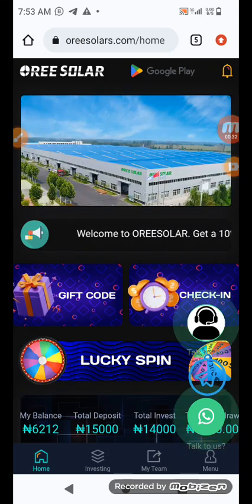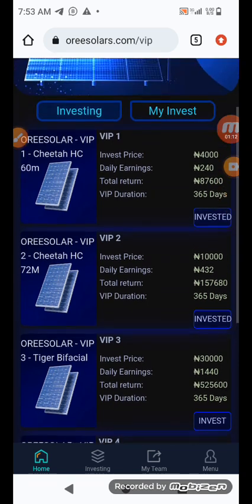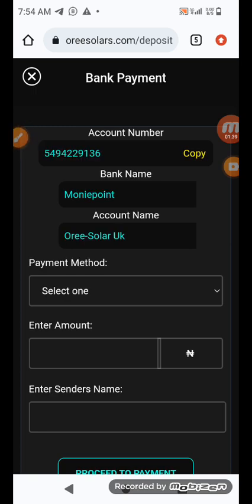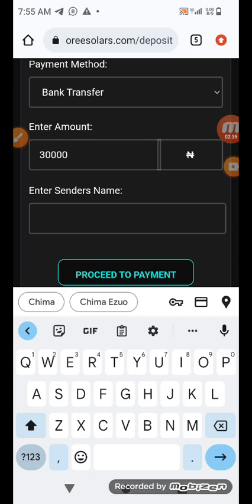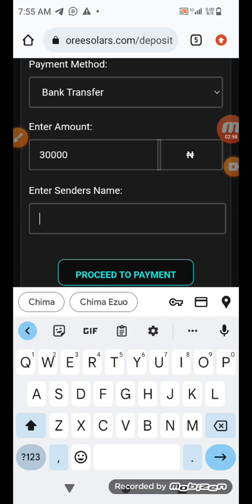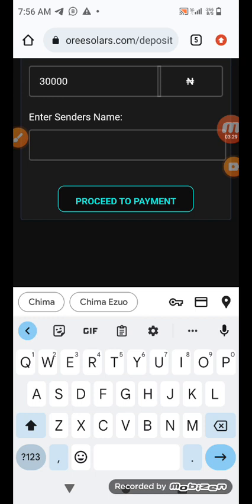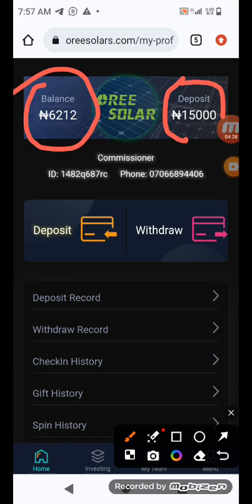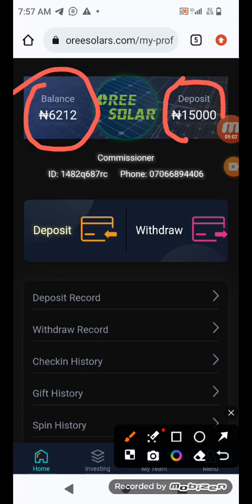How to Make Deposit and Invest on Oree Solar - Step-by-Step Guide for Beginners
In this comprehensive tutorial, we'll guide you through the process of making deposits and investing on Oree Solar, a leading platform for sustainable energy investments. Whether you're a beginner or looking to enhance your investment strategy, this video covers everything you need to know.

Learn how to navigate the Oree Solar platform, make secure deposits, and make informed investment decisions to contribute to a greener future. Don't miss out on this opportunity to align your investments with sustainability goals!

🌞 If you have any questions, use the comment box.